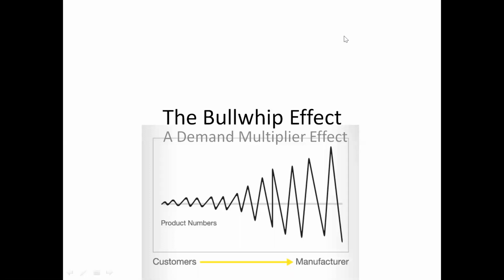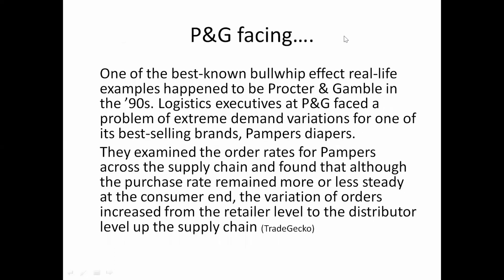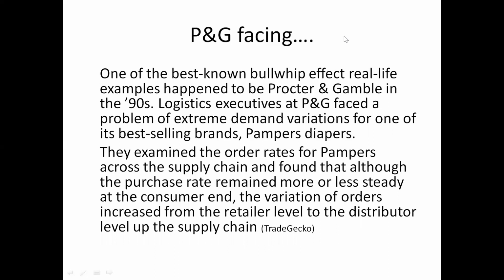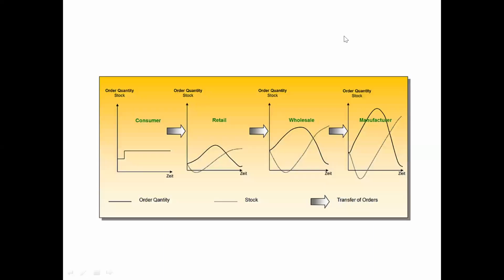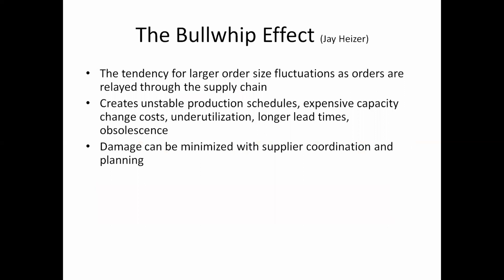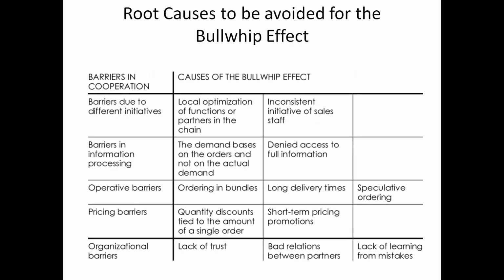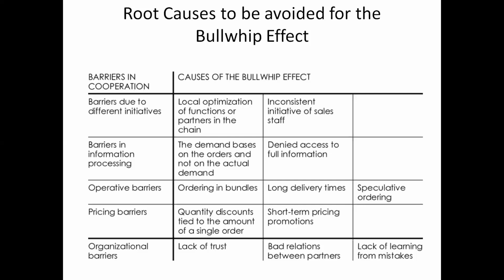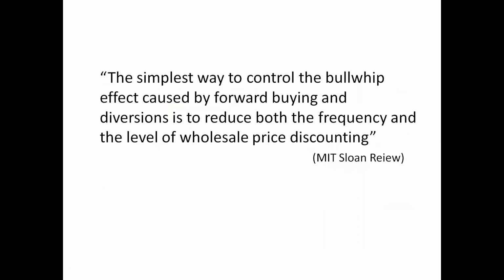The Bullwhip Effect